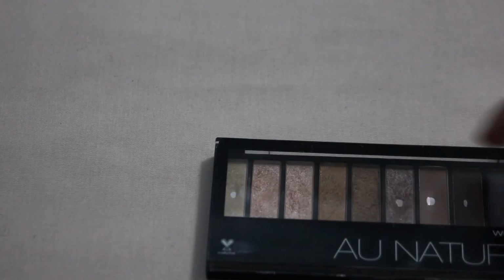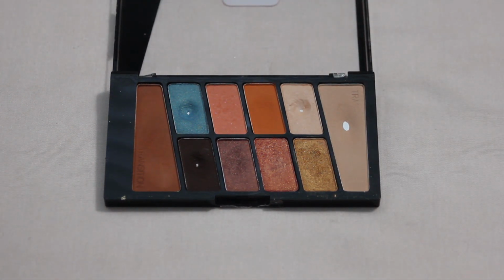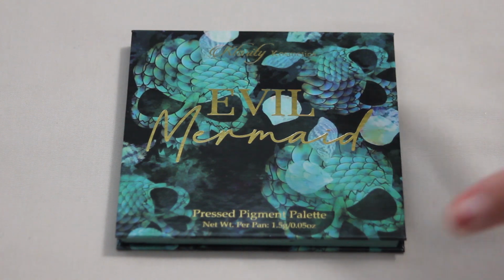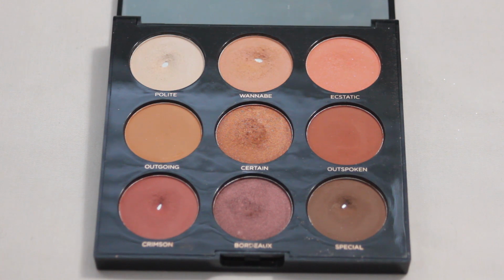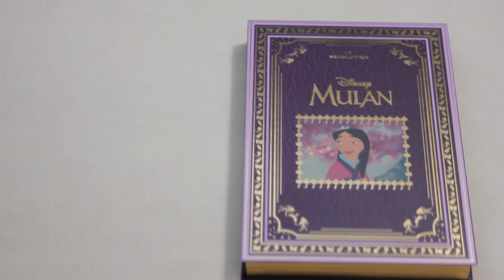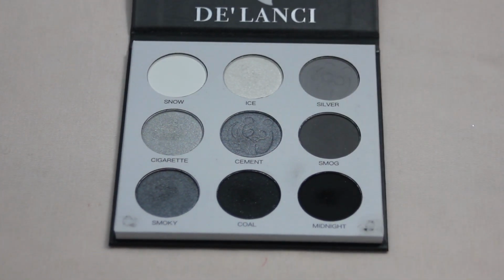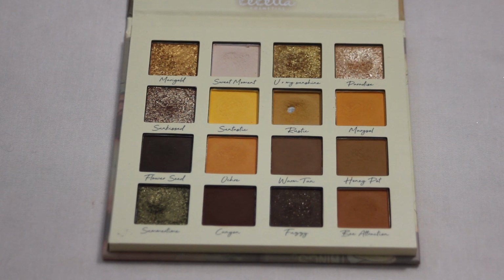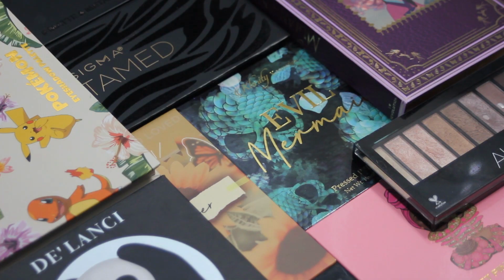The Bottom 10 Palettes in My Collection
Hi Everyone! Today I wanted to share my bottom 10 palettes from my collection. Check out last week's video to see my Top 10 palettes Give this video a thumbs up if you enjoy and be sure to subscribe so you don't miss out on any future uploads!